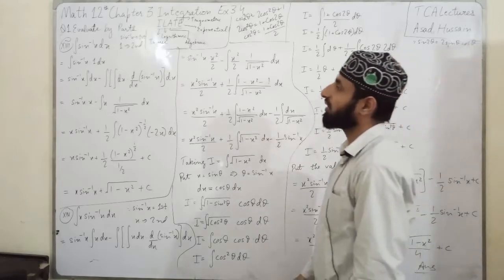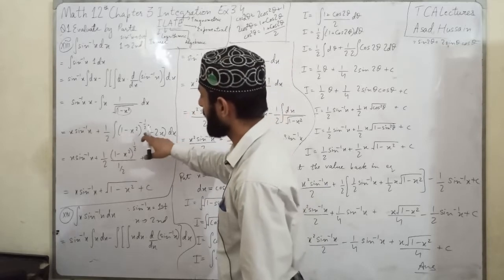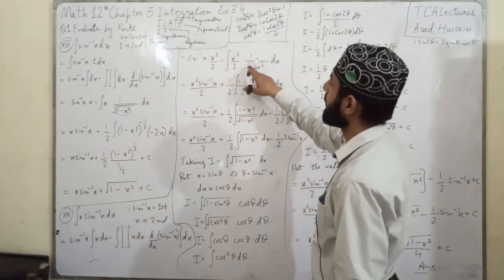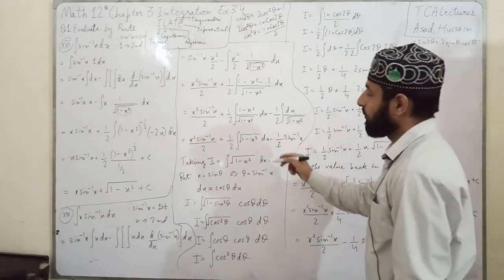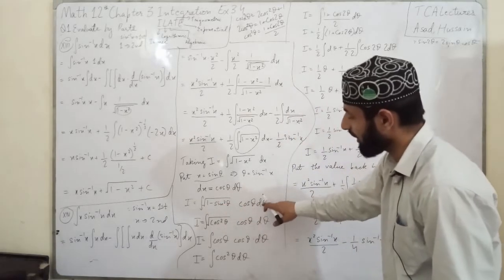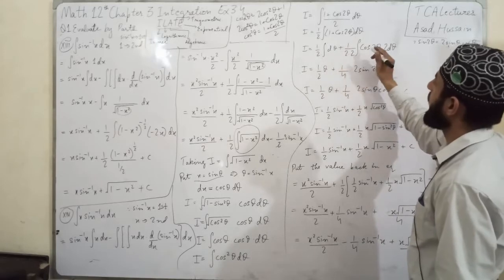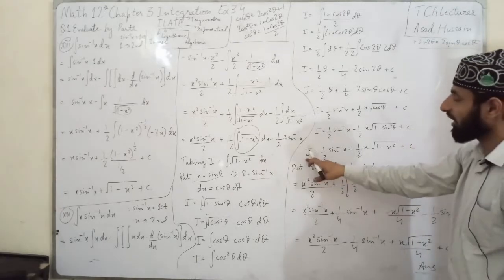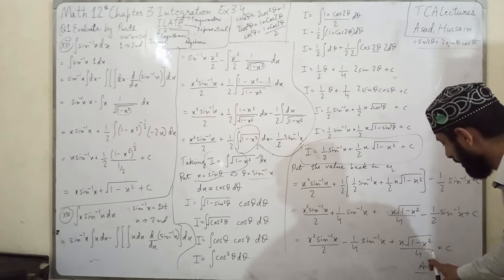FSc Notes ICS FA Math 12th Chapter 3 Integration Ex 3.4 Question 13-14 Asad Hussain | tcalectures